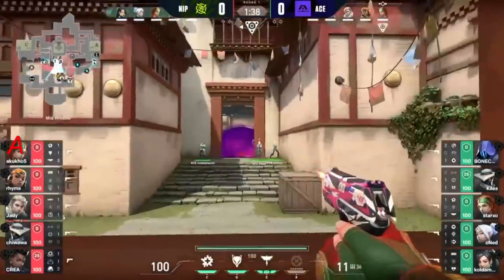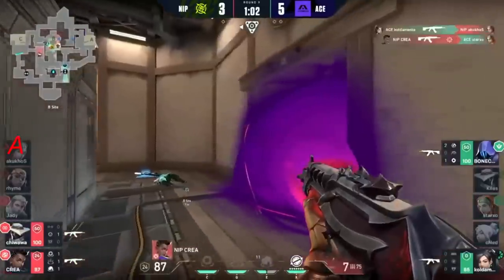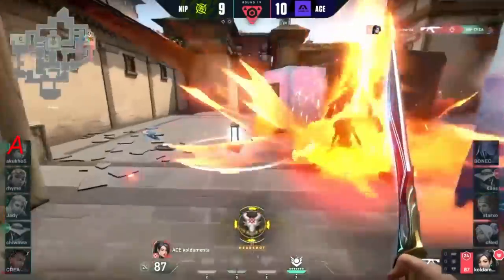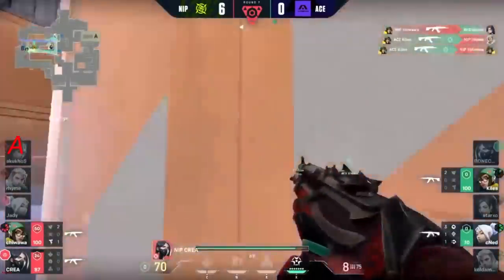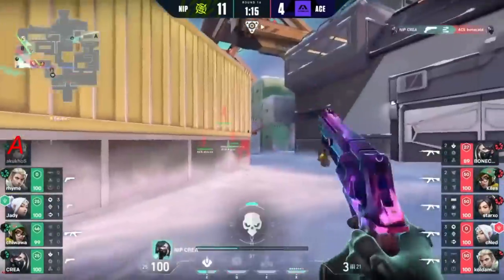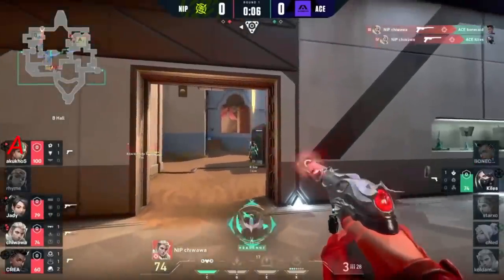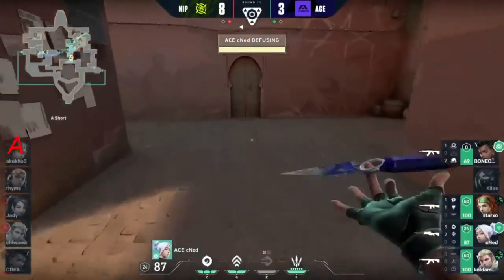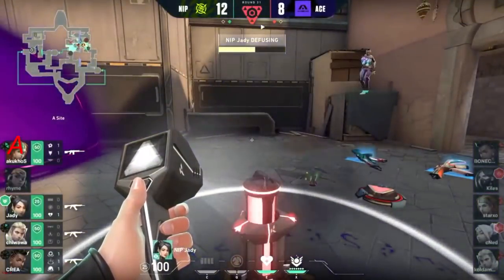NIP vs ACEND All HIGHLIGHT Quarterfinals VALORANT VCT 2021 Challengers EU Stage 2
NIP vs ACEND All HIGHLIGHT VALORANT VCT 2021 Challengers EU Stage 2.

NIP Team line up:
 rhyme
CREA
chiwawa
Jady
Ex6TenZ
eMIL

ACEND Team line-up:
BONECOLD
cNed
Kiles
Koldamenta
starxo
Nbs